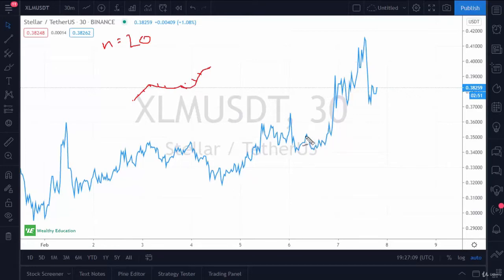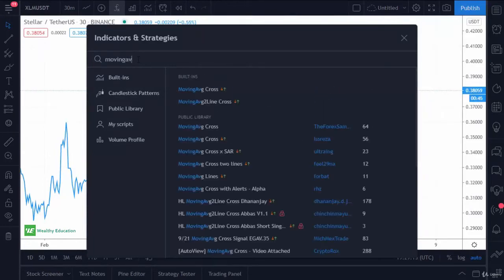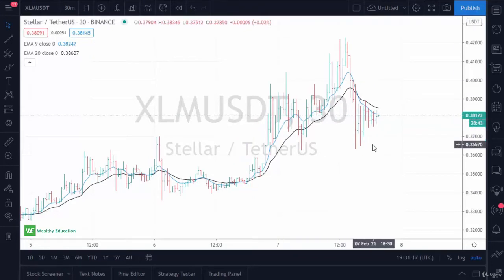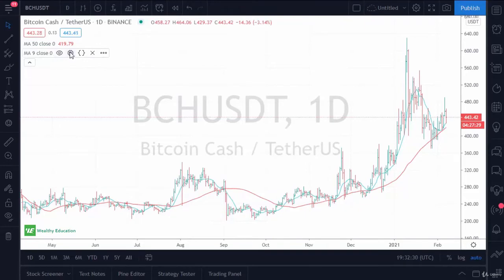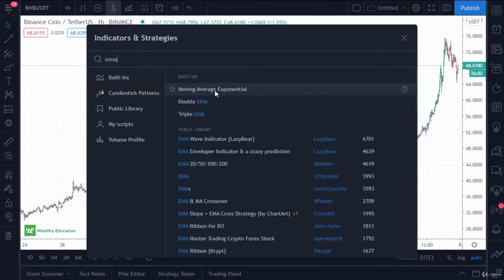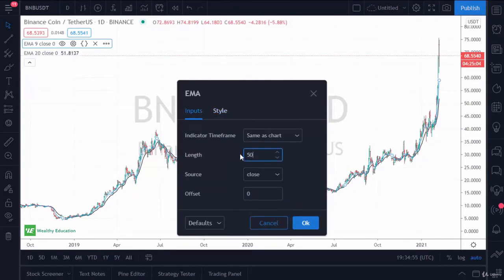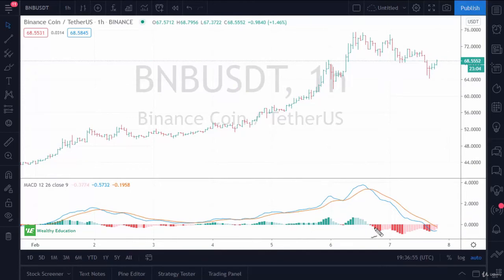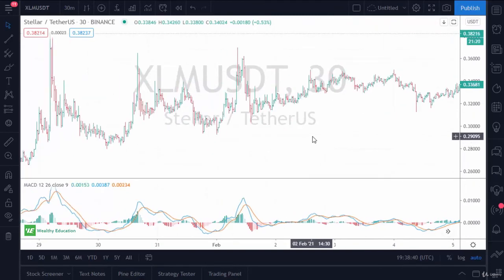9 How to Trade Based on Trend Following Indicators